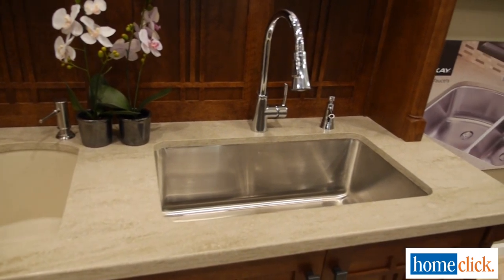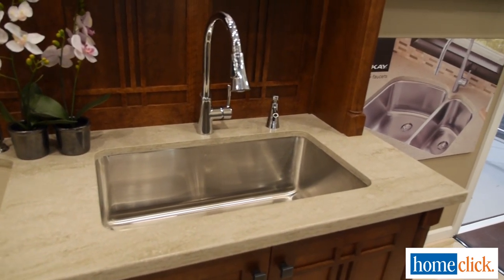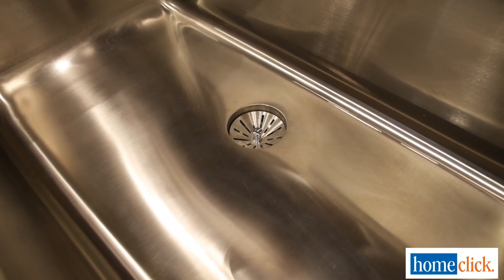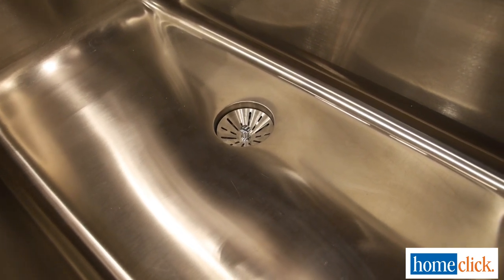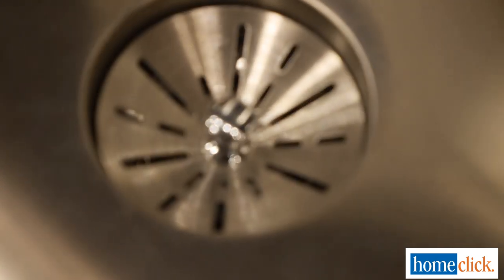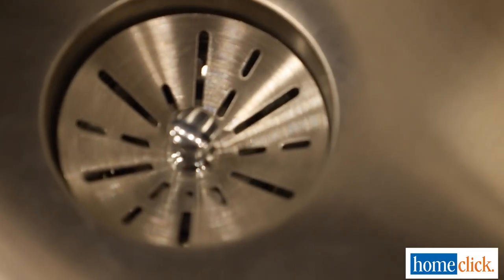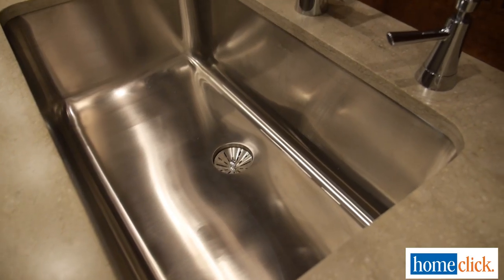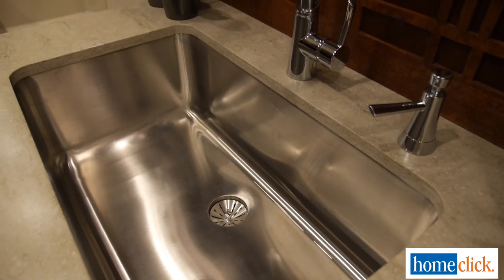Best of KBIS: Elkay's Perfect Drain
Elkay shows off their "perfect drain", a seamless drain cup designed to eliminate the build up of gunk and grime from daily sink use. Design perfection!